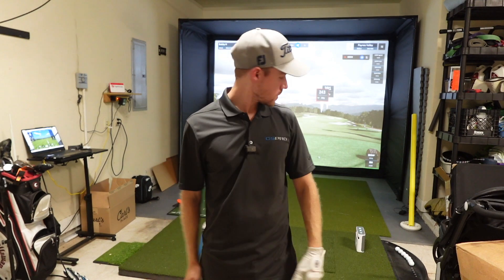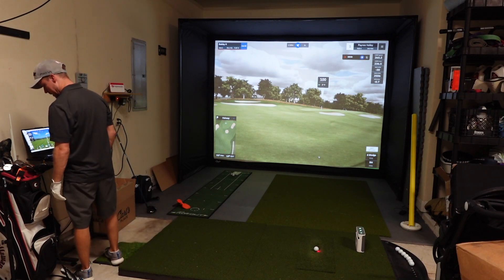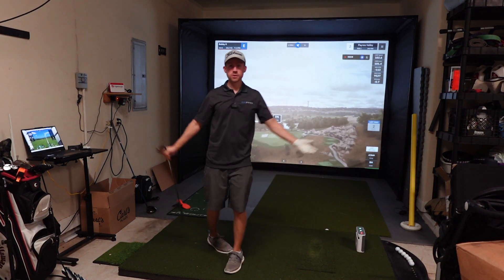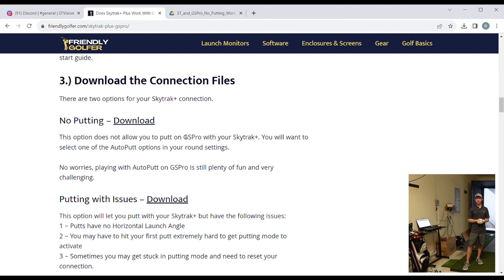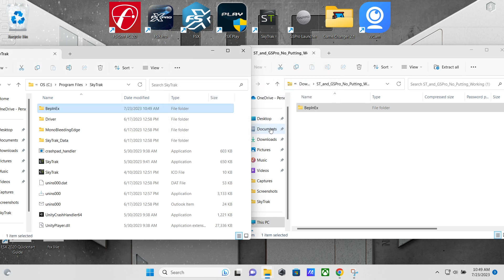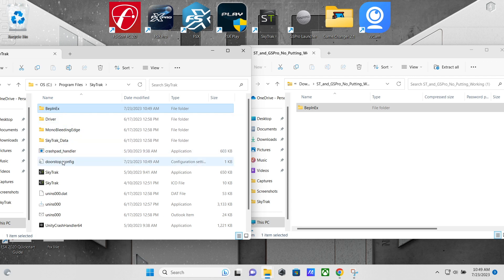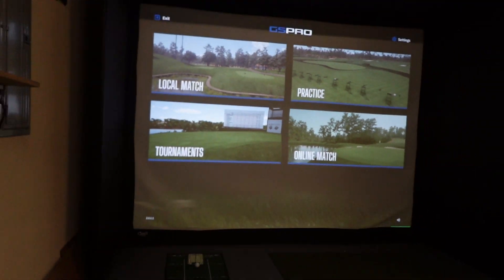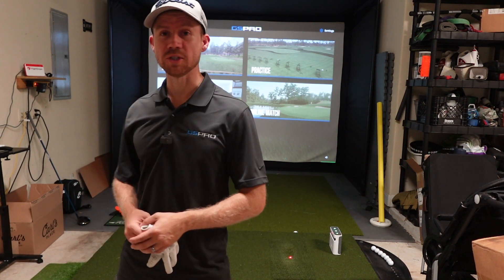SKYTRAK+ with GSPro: It Finally Works!!!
Bushnell Launch Pro - I no longer have it because I traded it for the GCQuad. I would still recommend this as the best portable launch monitor for most people.

If you are not in the US, the Launch Pro is not available for you so I would recommend the Foresight GC3. It is the same exact launch monitor with different branding.

Software
Foresight FSX 2020 and FSX Play
GSPro

Gaming Laptop

Intro 00:00
Playing A Hole 00:36
Two Different Versions 02:19
Download and Install 03:35
Launching GSPro and Skytrak 04:39
Thoughts and Recommendations 06:18
Discord for Troubleshooting and more info 07:31